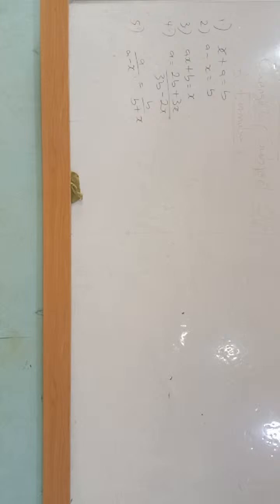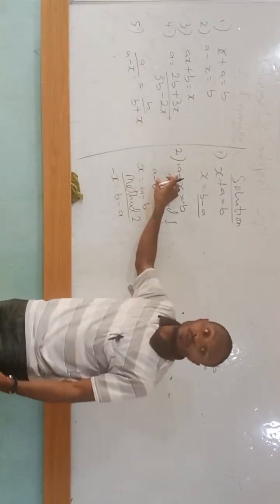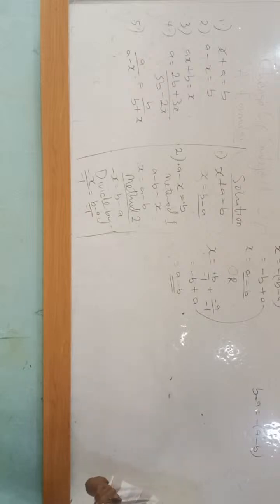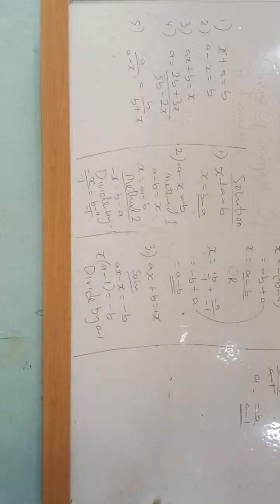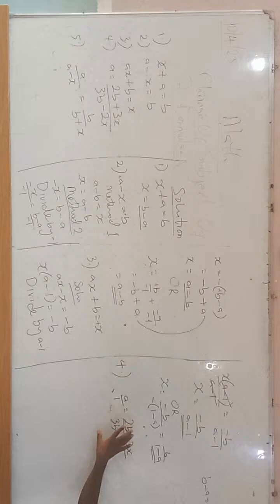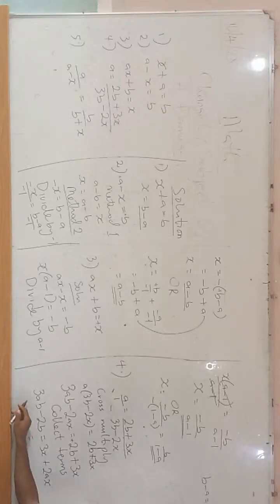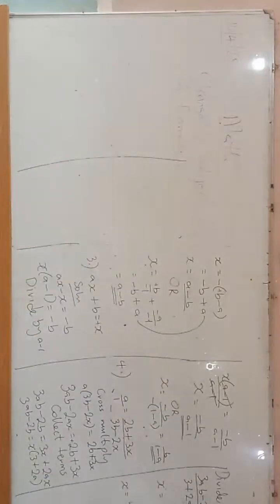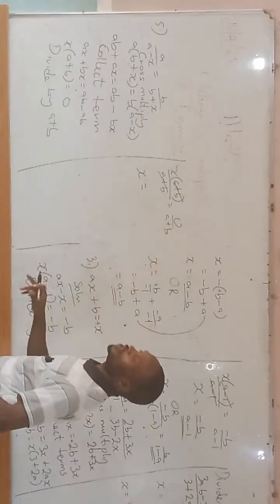Here's how to change the subject of a formula 😊